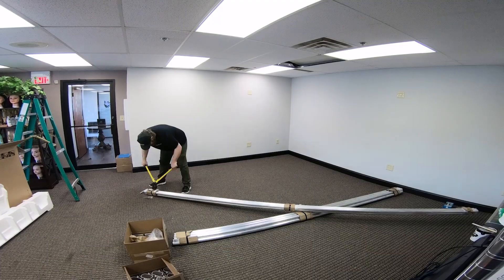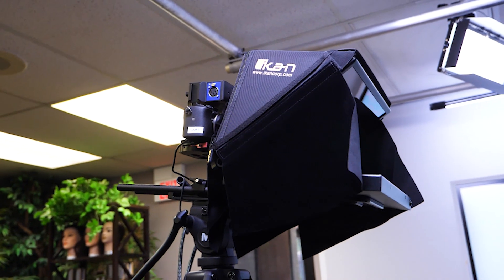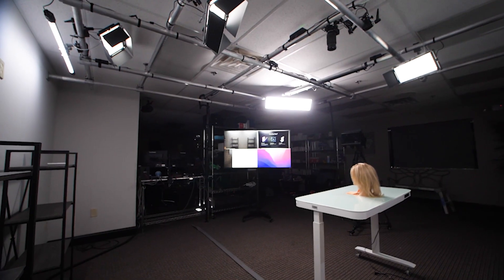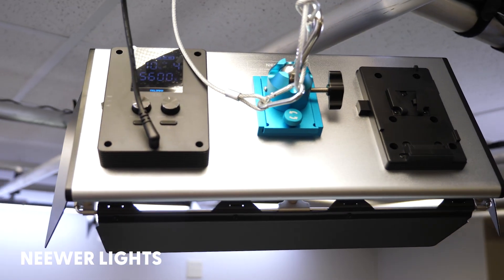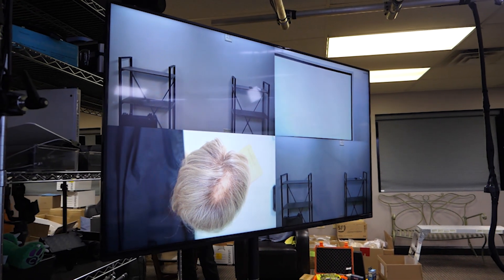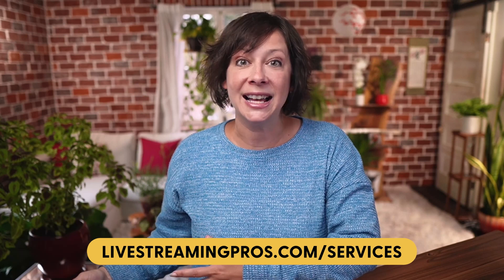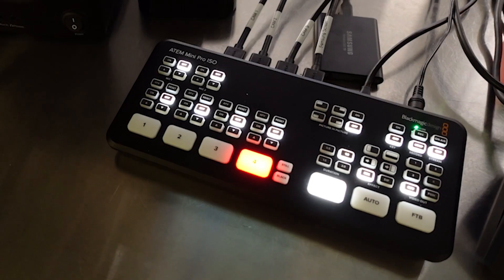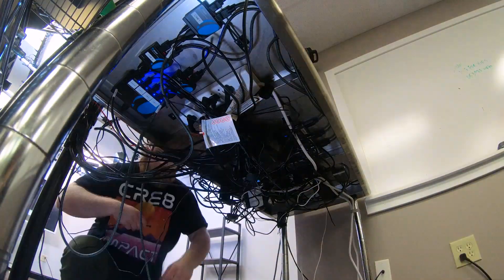High End Professional Video Studio with THREE Cameras!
Check out one of our latest custom studio builds for Jeffrey Paul, founder of Wigs for Kids, near Cincinnati, Ohio. It's a  2-scene, 3-camera setup with teleprompter, a freaking smart whiteboard, and so much more!

// SOME COOL GEAR WE USED IN THIS STUDIO

✅ SAMSUNG FLIP WM65R SMARTBOARD

✅ SONY ZV-E10

✅ NIIMBOT LABEL MAKER

✅ CABLE WRAP LABELS

✅ SCARLETT 2i2

✅ CAMLINK 4K

//LINKS

Rodecaster Pro